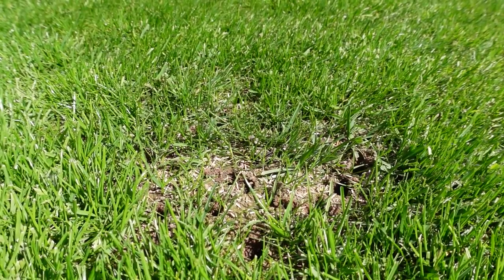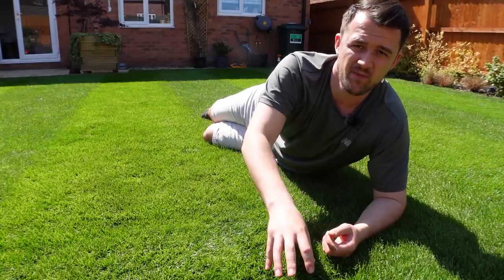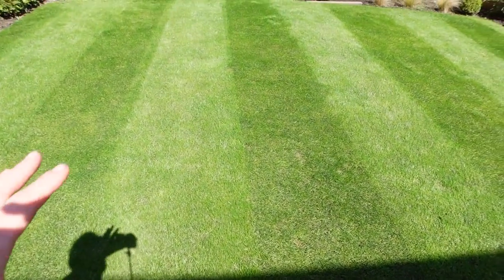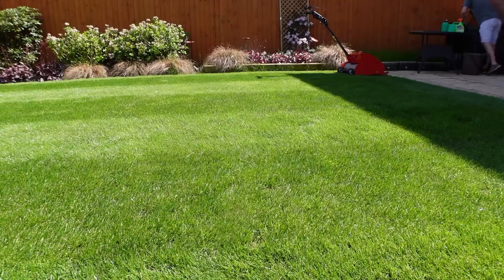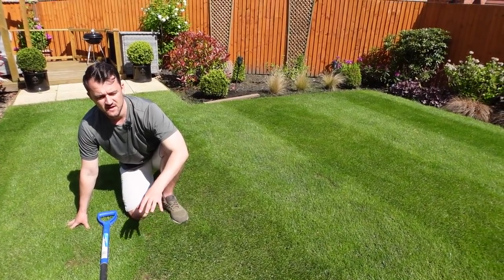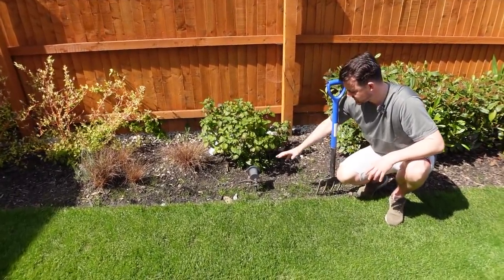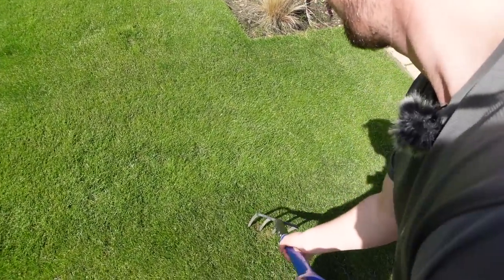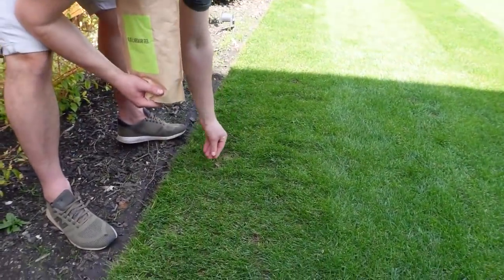New Grass Seed Growing PATCHY?? - Let's Repair It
Fixing a patchy lawn with this quick and easy method using a garden fork and some seeds. Here is how to fill in the lawn if it has been growing patchy or repairing a spot that needs some grass seed.

💦Watering💦
Hoselock pro (for seeding too)